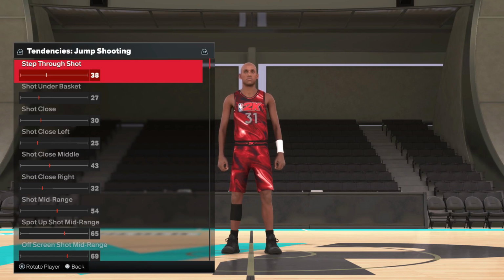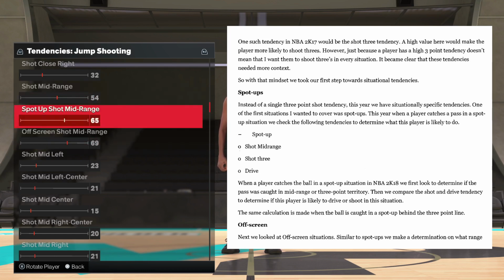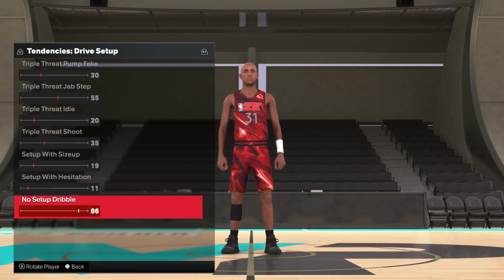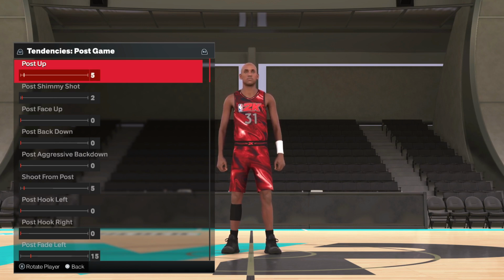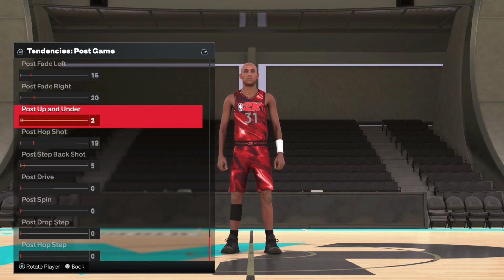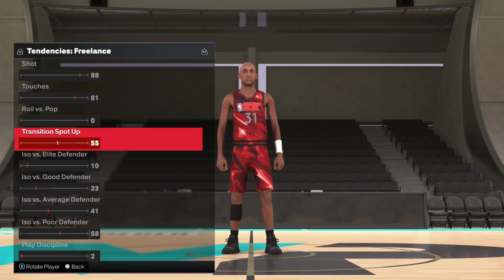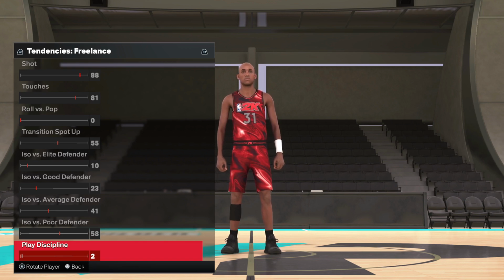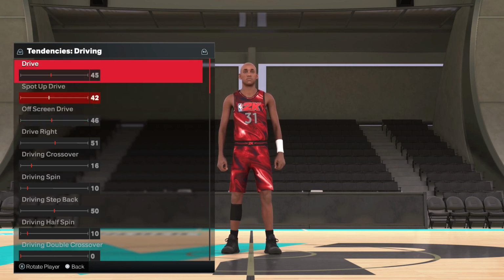NBA2K Tendencies Explained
What do NBA2K tendency settings really mean? Some of them might not be what you think. This is a detailed explanation of the tendency settings that are most commonly misunderstood and how to optimize them when making CAPs and custom rosters to get your intended result. Chapters are bookmarked to find discussion of specific tendencies.

0:00 Intro
2:26 Shots Left/Center/Right
4:40 Spot Up/Off Screen Shots & Drives
9:54 Crash
11:21 Triple Threat/Setups/Driving
16:12 Dish To Open Man
17:00 Post Ups/Hooks/Fades
25:48 Freelance Shot/Touches/Roll vs. Pop
33:09 Iso/Play Discipline
39:03 Blocks/Fouls
42:23 Driving